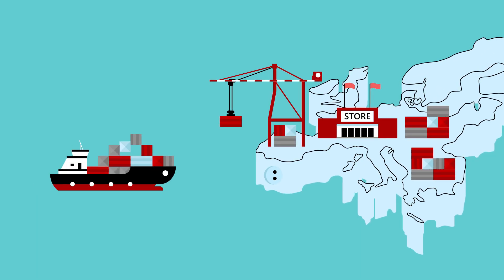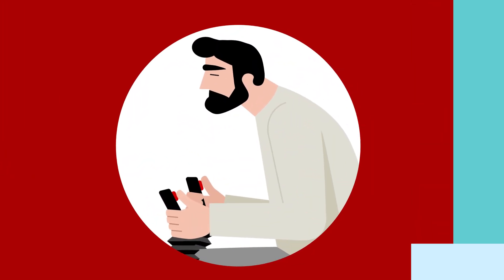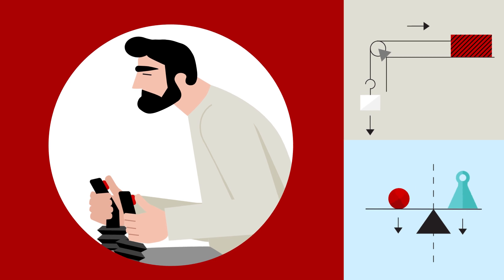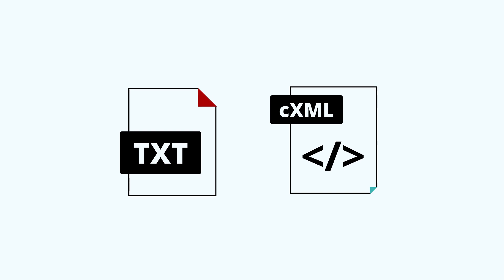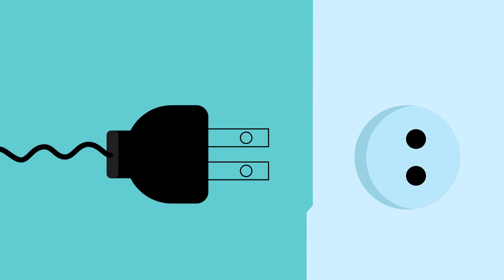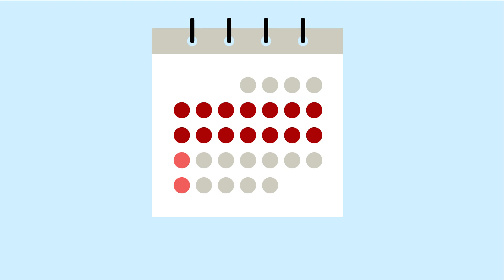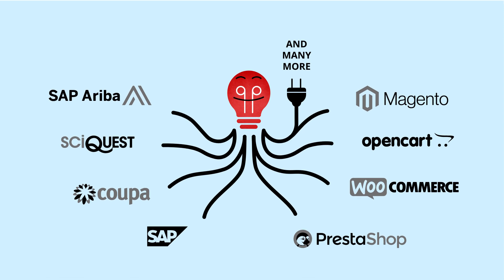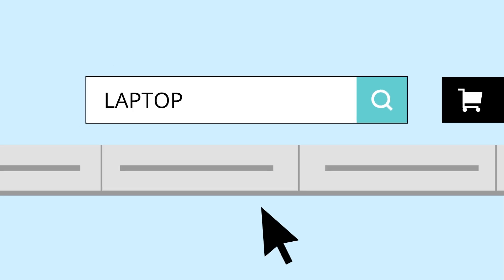cXML and OCI PunchOut plugin - Vurbis Cloud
Enable your catalog to support cXML PunchOut and OCI PunchOut with the Vurbis Connectors. Fast and affordable. Enabling OpenCart, Prestashop, WooCommerce, Magento 1 & 2, OroCommerce, Shopify and many more.

Supporting Net Suite, IBM, Infor or other ERP systems  with PunchOut and eCommerce in a click? Vurbis delivers Microservices that support any system to become PunchOut ready for eProcurement.

Automate Order and Invoice Processing between all these ERP, eCommerce and eProcurement.